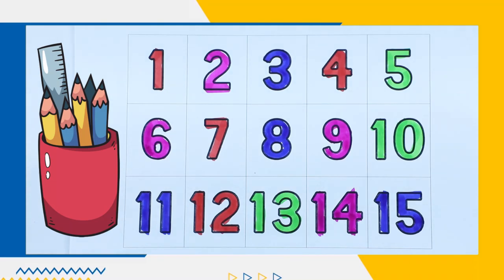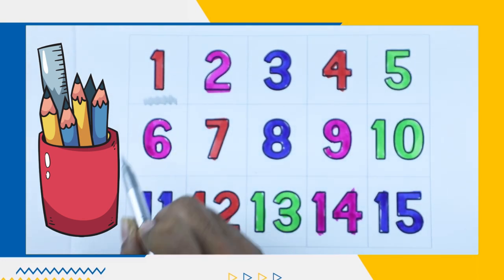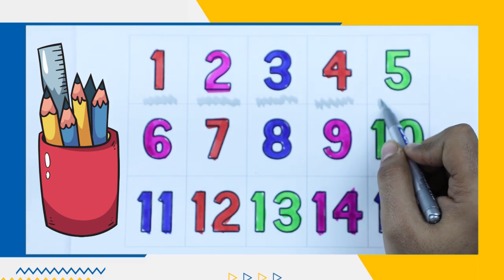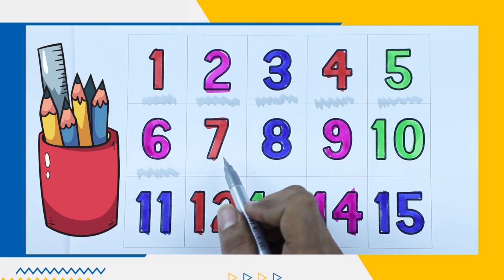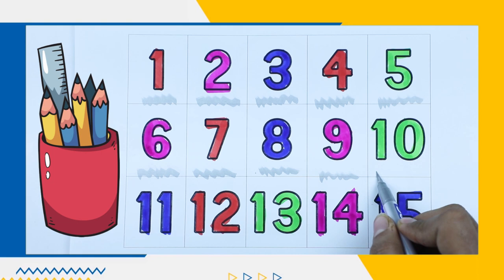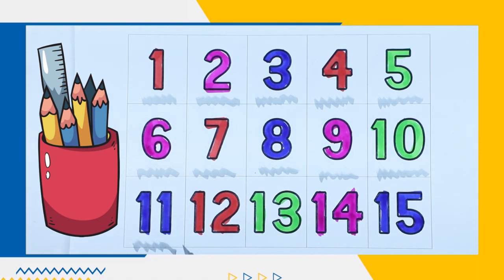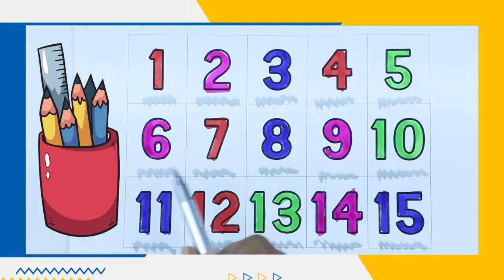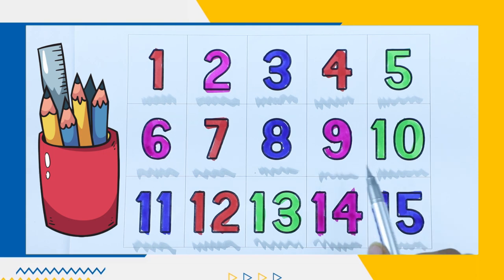Counting learn with colors names | numbers 1 to 15 | phonic number